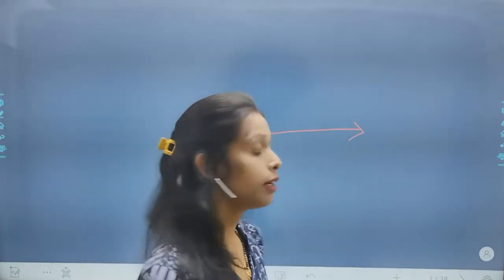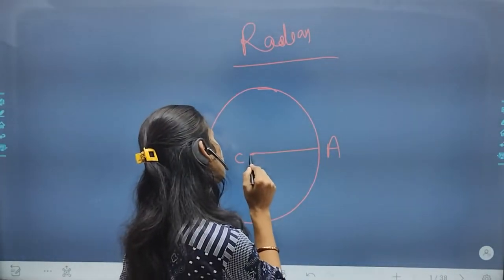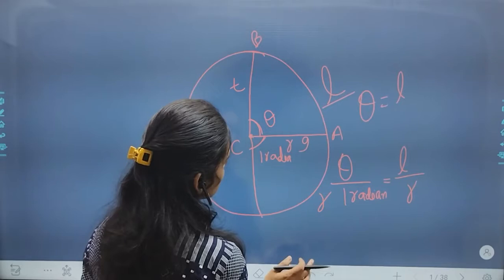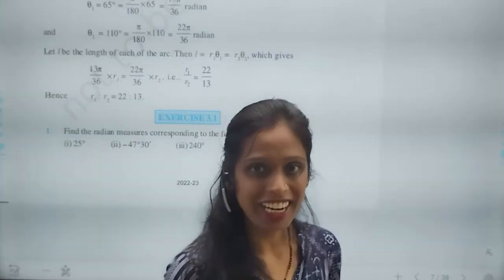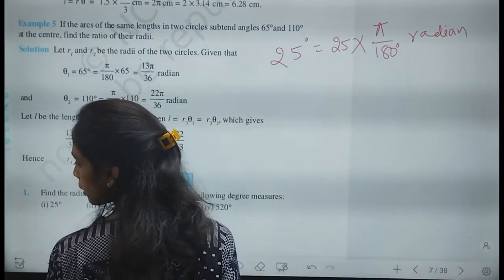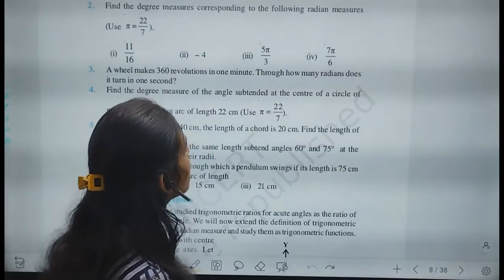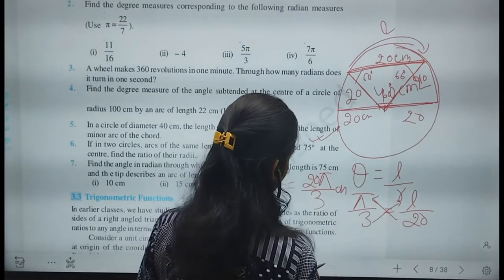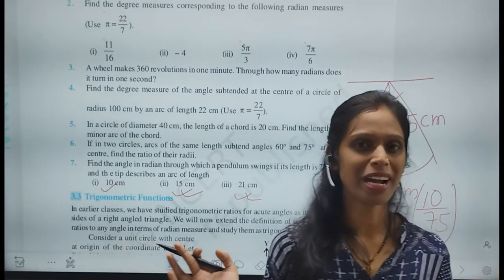class 11th math ch. 3 trigonometric function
All topic of class 11th math ch. 3 - trigonometric function elaborated in essay way to understand well.